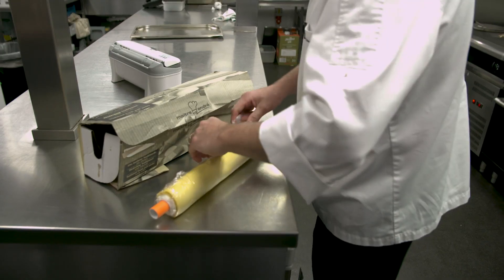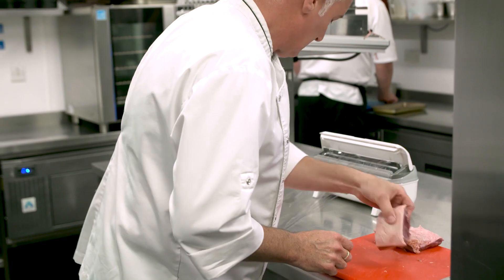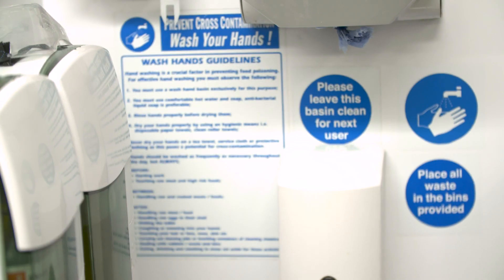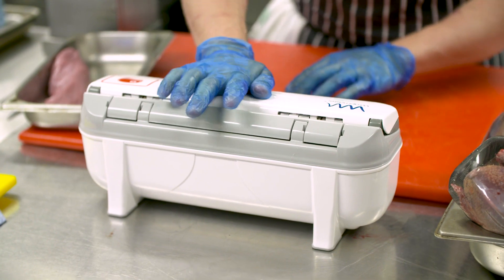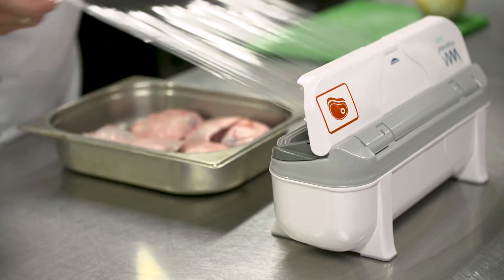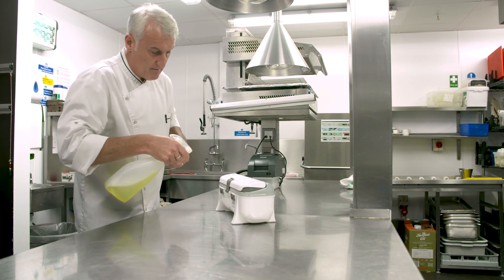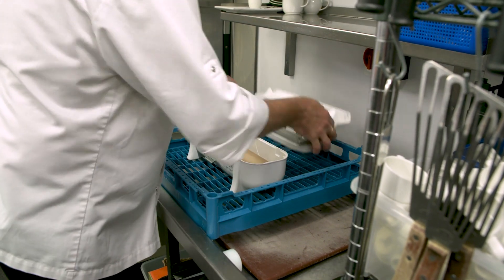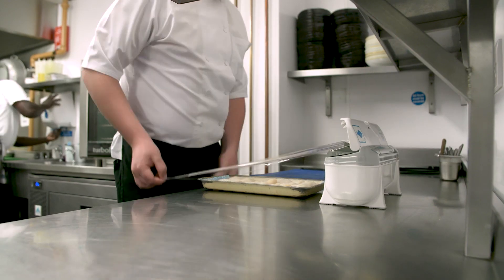Wrapmaster 3000 and Waters Restaurant Case Study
Andy Waters, one the UK's respected Great British Chefs, trials the Wrapmaster 3000 dispenser and explains how it helps his restaurant stay on top of food hygiene.

Watch the video to find out how Wrapmaster makes a chef’s life easier, is cost effective, good for the environment and safer for the team.

From hosting global superstars to retail therapy, Birmingham NEC is the UK’s number one venue destination, welcoming 6,000,000 visitors and holding over 500 events every year. At the NEC complex, sits Waters Restaurant – a jewel within the New World Resort that boasts a Michelin recommendation and is owned by respected chef, Andy Waters.

With over thirty years in the industry, Andy and his team treat diners to beautifully cooked, British classics – often with a twist – in opulent surroundings. With his name above the door and a busy kitchen to run, Andy is responsible for maintaining that coveted Michelin listing, as well as ensuring the service runs efficiently and safely for his talented brigade which includes the newly crowned UK Junior Chocolate Master and Bake-Off the Professionals finalists.